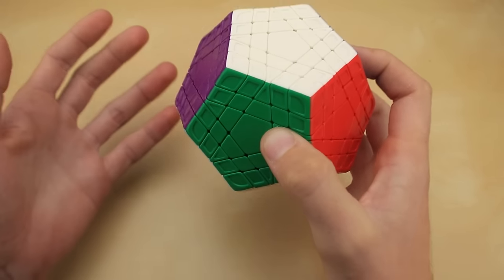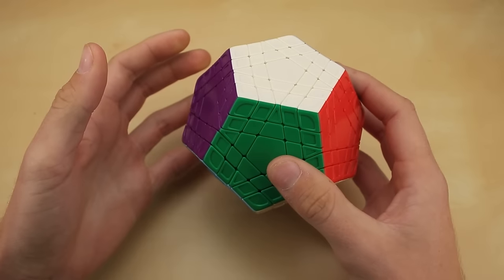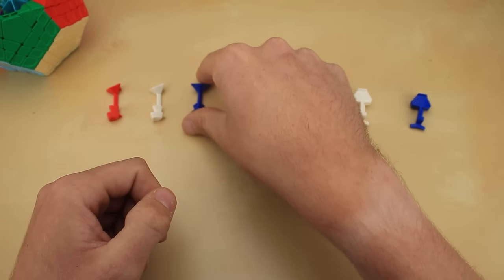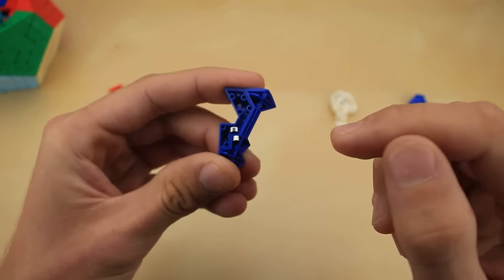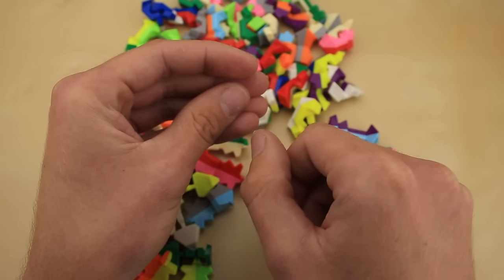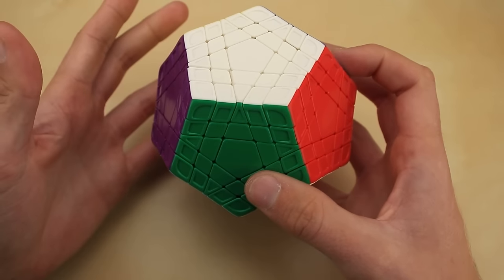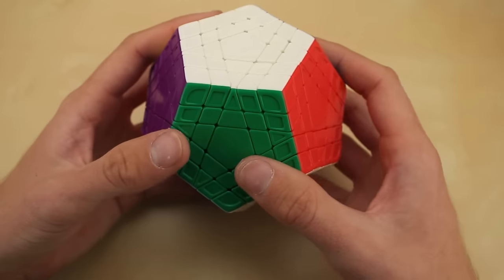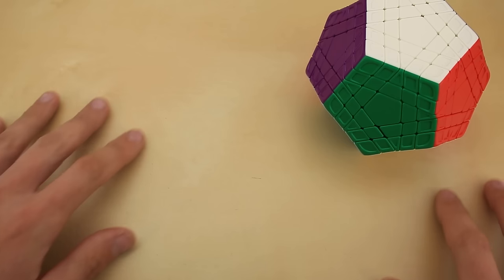How I Magnetized a *Gigaminx*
I use 240 individual magnets to make the world's best gigaminx speedcube!

0:00 - The Problem
1:12 - The Plan
1:57 - Disassembly
2:36 - Magnet Placement
4:08 - Time Lapse
4:58 - Finished!
6:19 - Assembly
7:09 - The Turning
8:45 - Conclusion